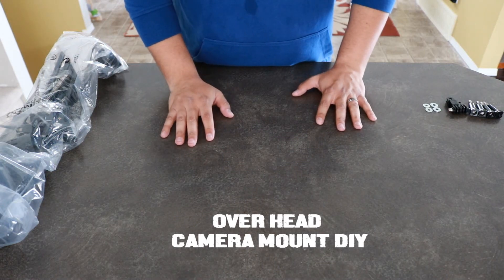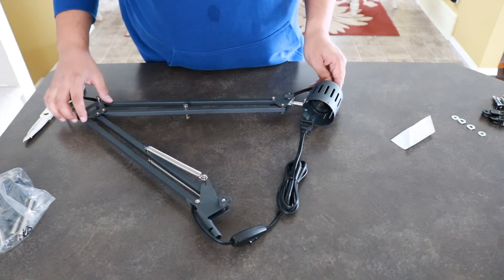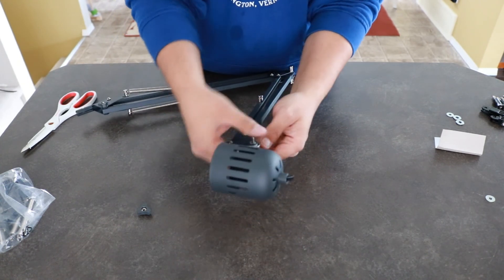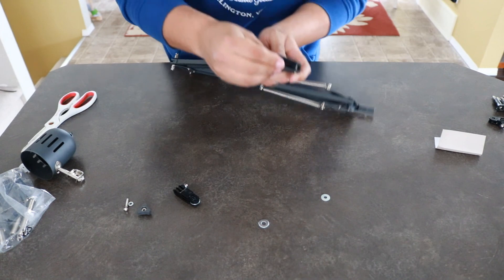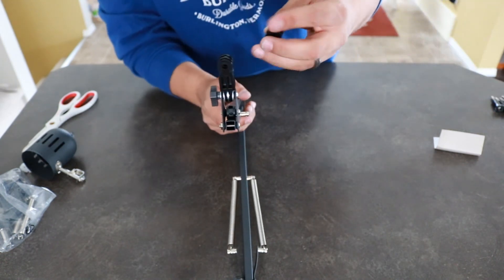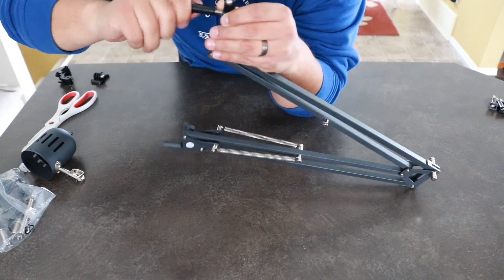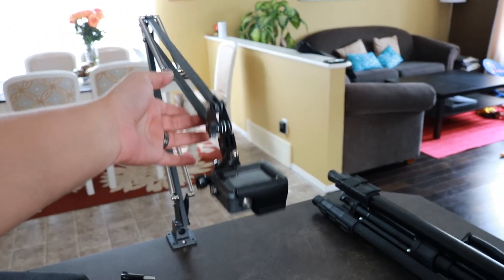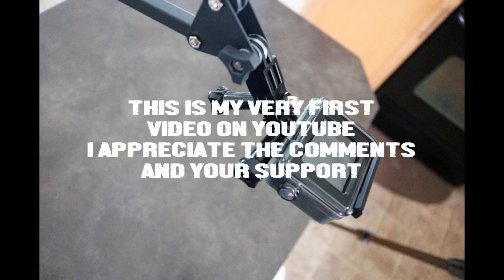Best Overhead Camera Mount on a budget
I was having a hard time finding an overhead camera mount for my cameras so I decided to make a DIY video on how to make one really cheap.